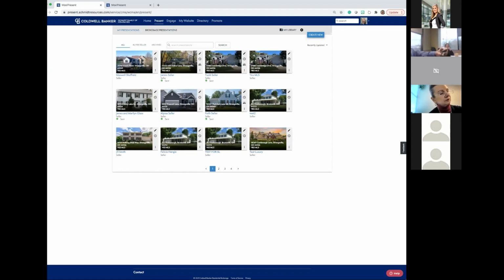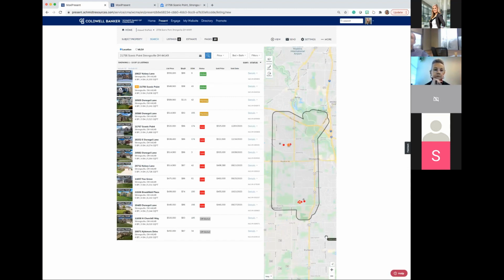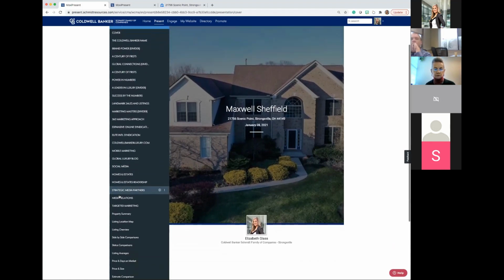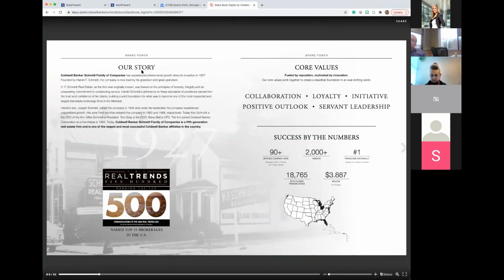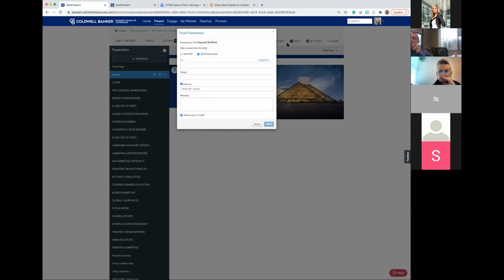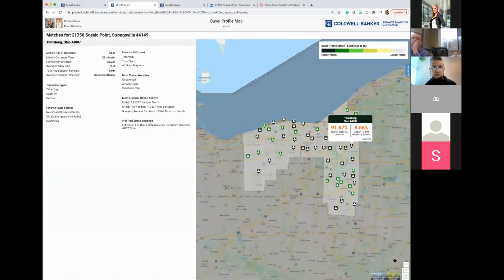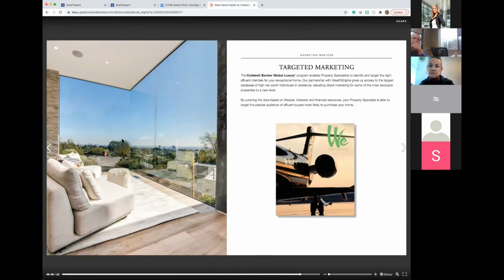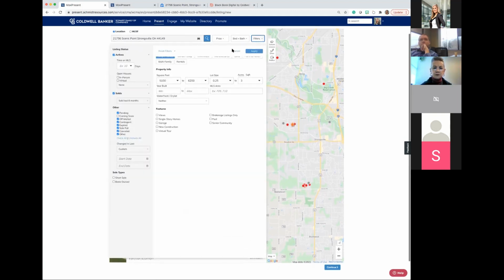Create a Luxury Presentation in Moxi